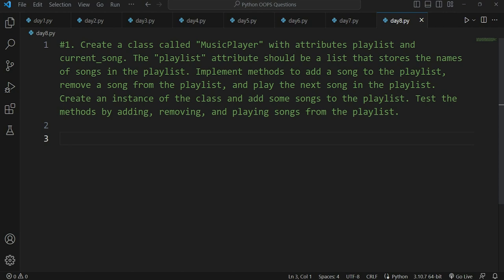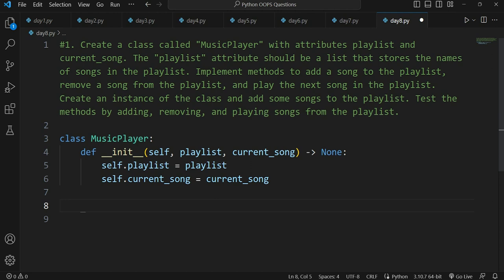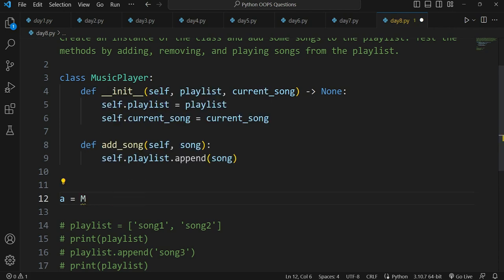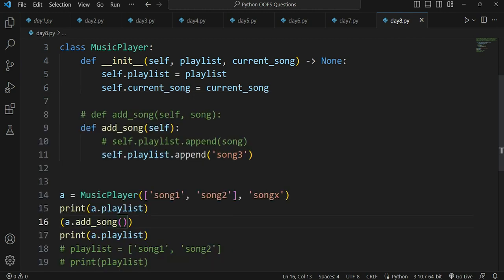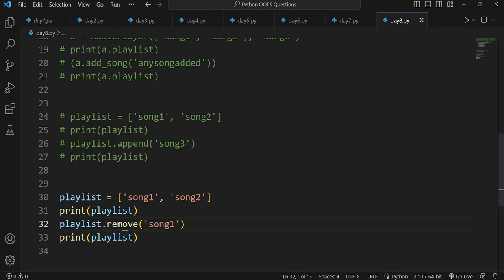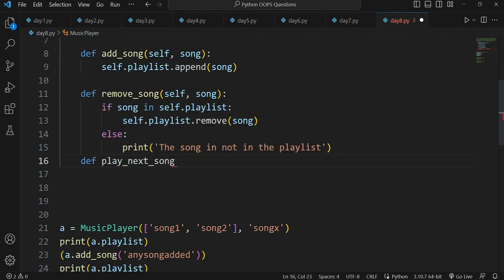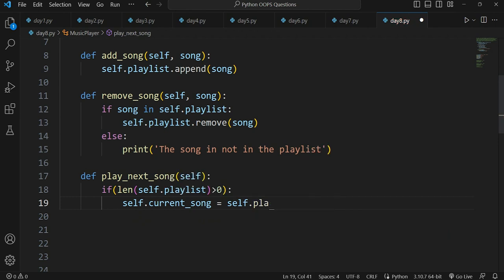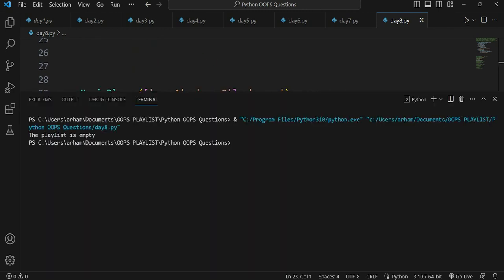Master OOP Question-Solving with Python: Boost Your Programming Skills | DAY8